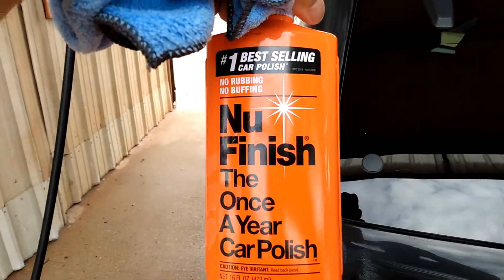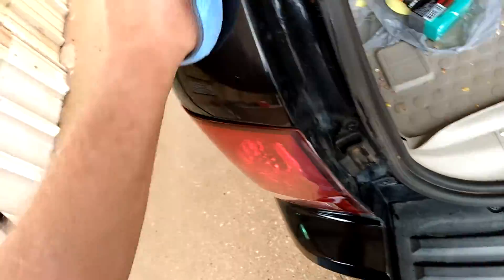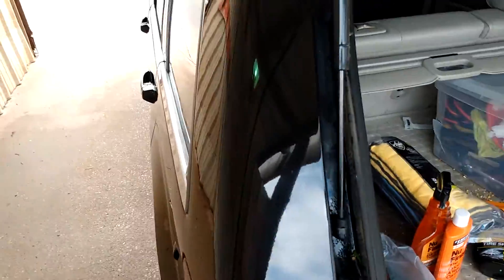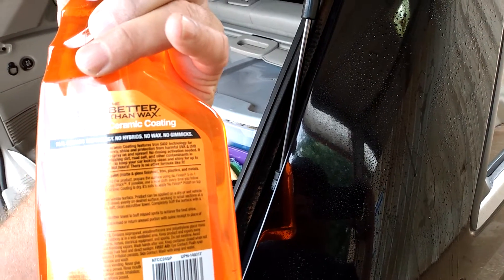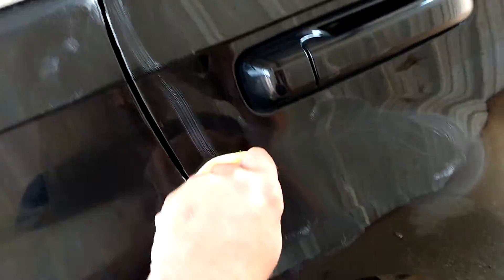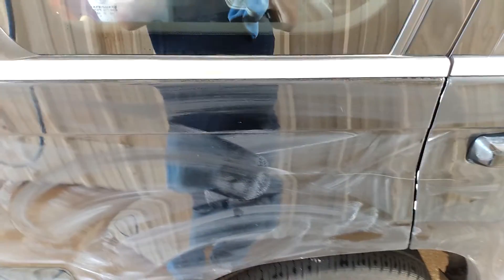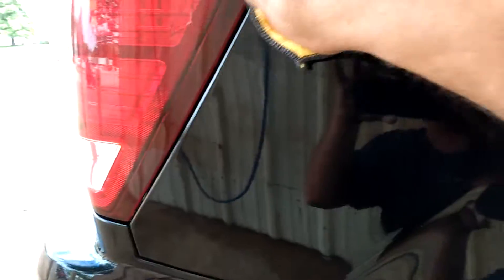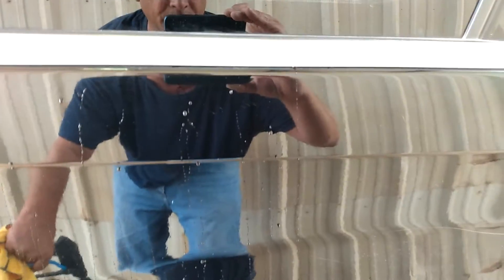Nu Finish polish and Nu Finish ceramic spray after using the Nu Finish polish review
You will need to clean and dry the vehicle thoroughly plus:
1. a Bottle of the Nu Finish polish
2. a Spray bottle of the Nu Finish better than wax Ceramic spray
3. A multi pack of multi colored micro fiber towels
4. A couple of packs of foam applicator pads

You should apply these product in the shade and when the outside temperature is below 80° f for easier application of the product and removal of the Nu Finish polish when it dries.
Let the Nu Finish polish dry for 30 seconds plus, it depends on outside temperature. At 75° f maybe a couple minutes is long enough for the polish to dry before wiping. You want it to be dry enough so that when you rub a finger over it, it comes off and looks like baby powder on the finger you wiped it off with. With the Nu Finish ceramic spray you want to spray it on and wipe it off before it dries.